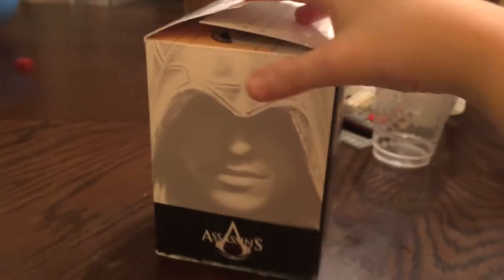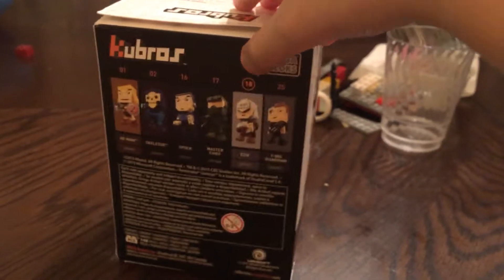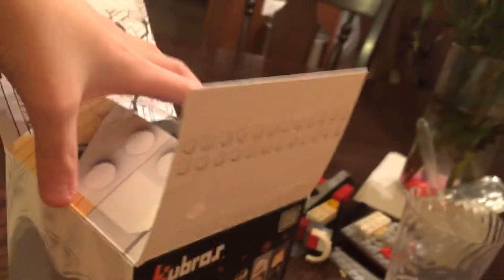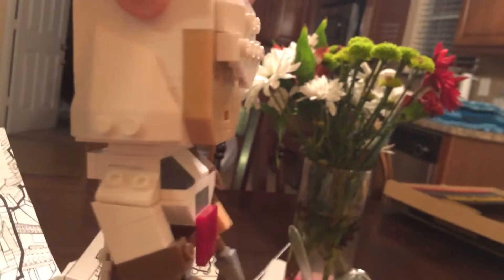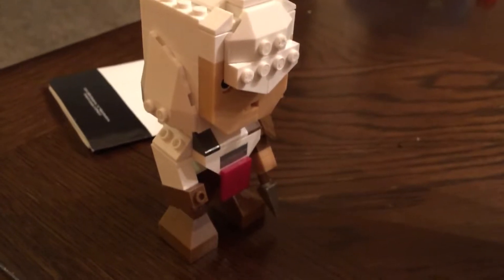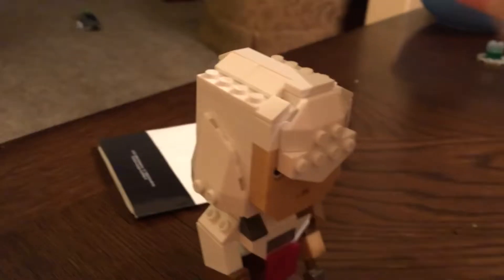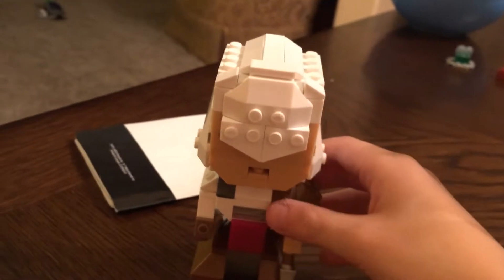Try tip death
Kubros